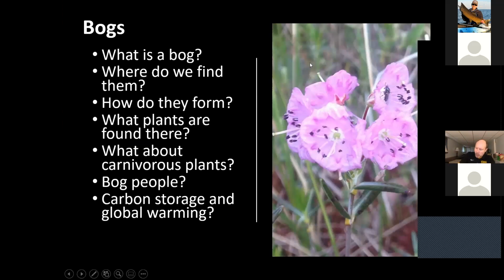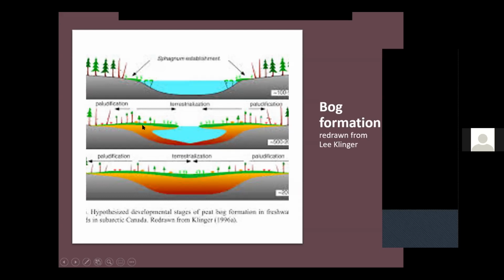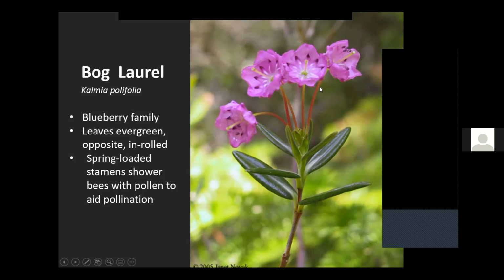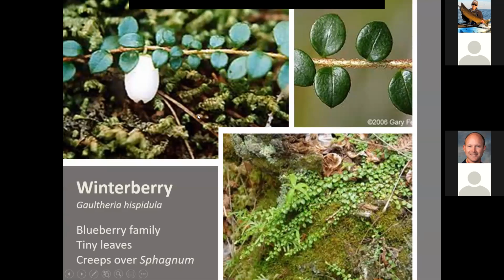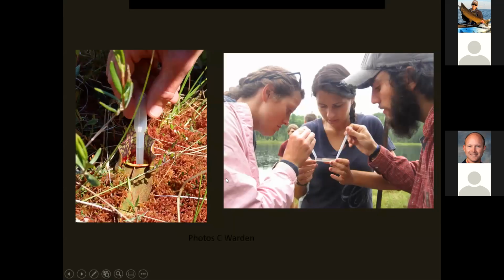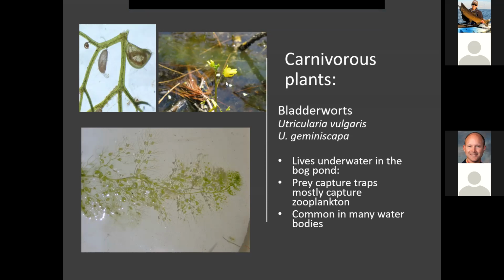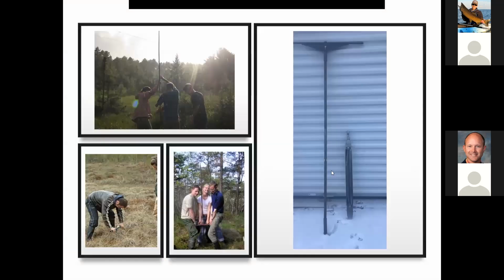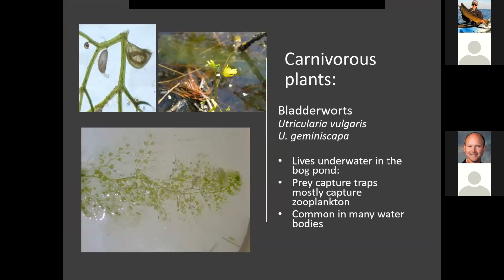Winter Water Talks (Dec 2020) - A Trip to the Bog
Webinar #3 in the 2020 Citizen Lake Monitoring Network Winter Webinar Series. Dr. Susan Knight from UW-Trout Lake Station teaches us about bogs and the special plants that live there.